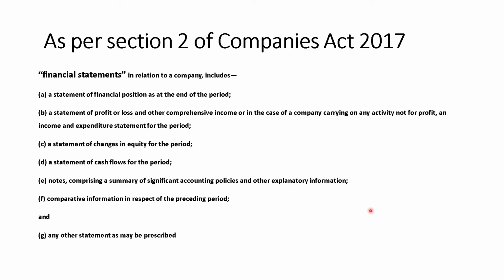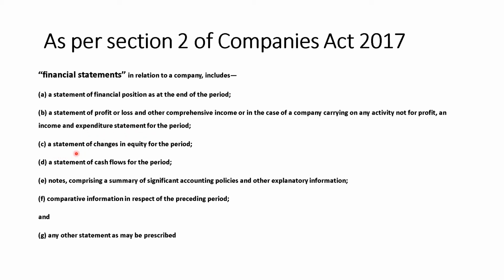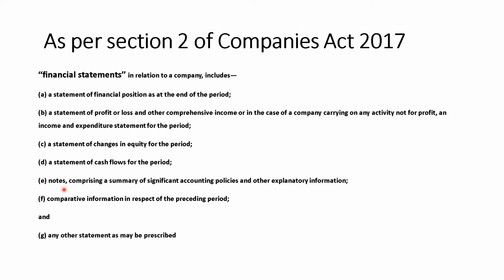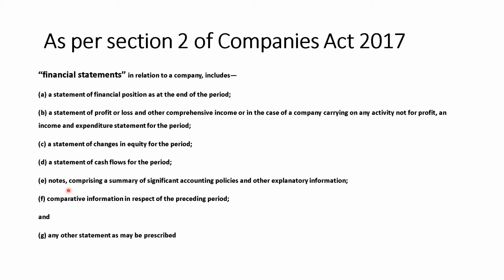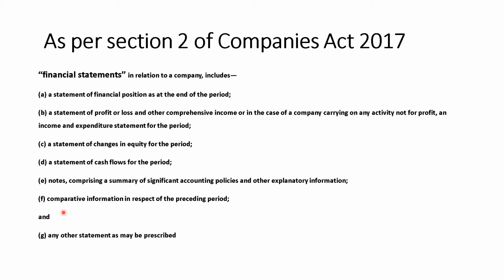What does a complete set of financial statements include?